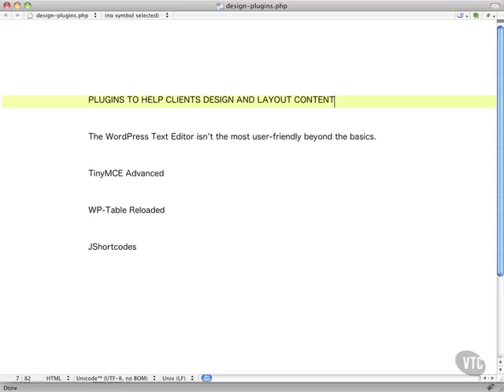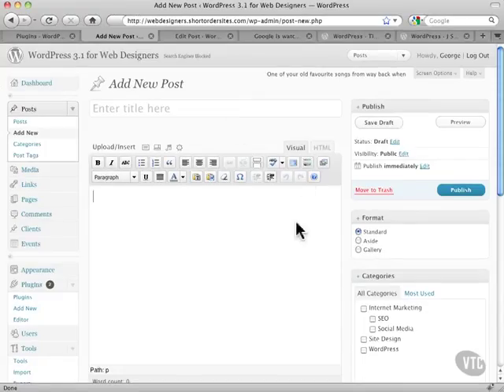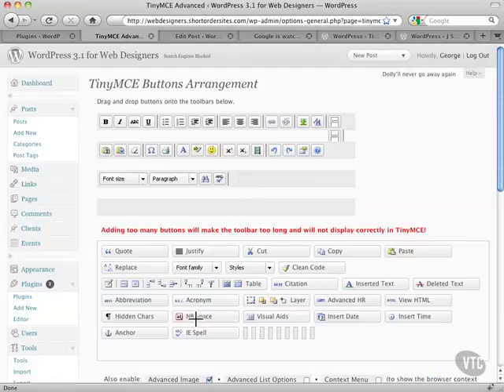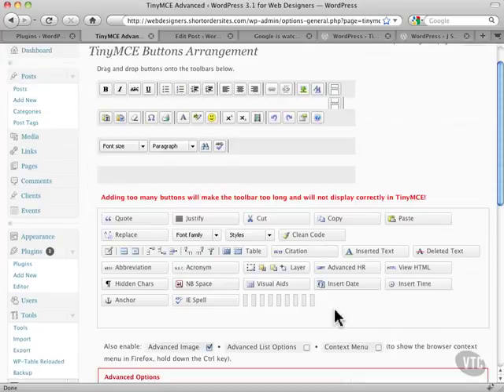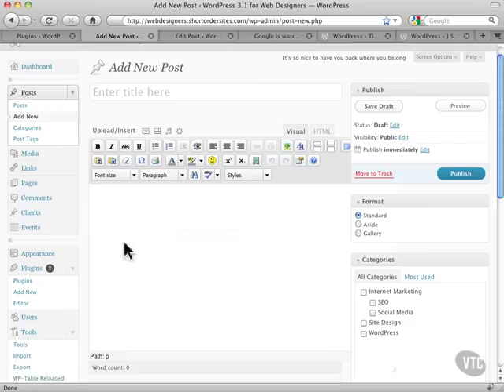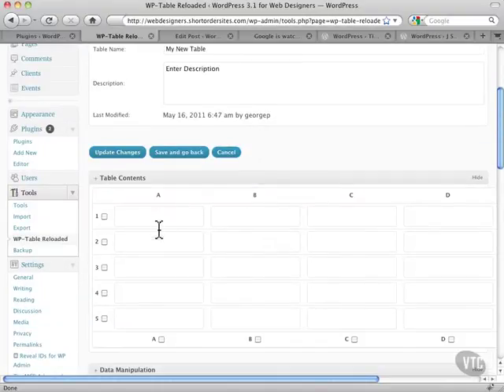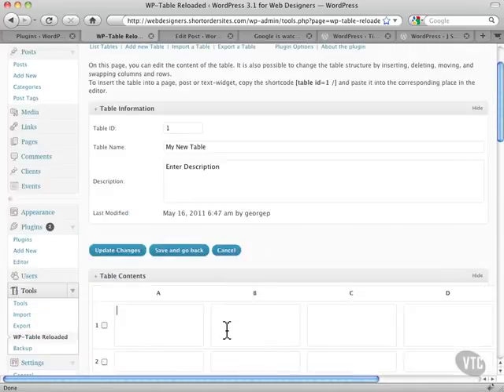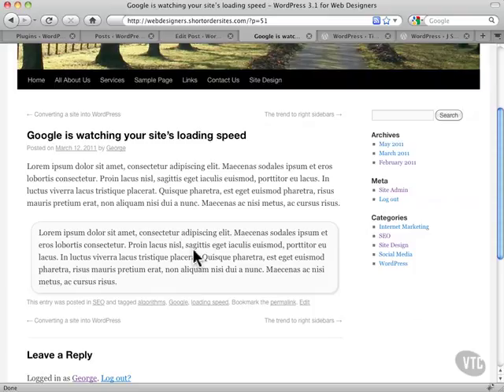0603 Plugins for Design and Layout